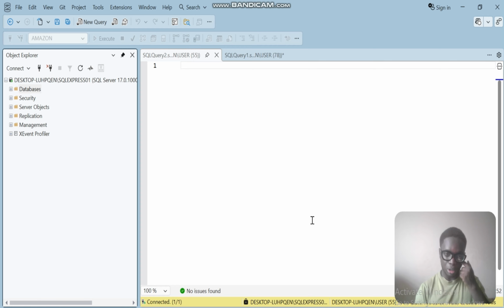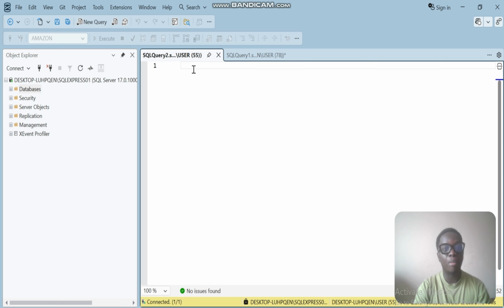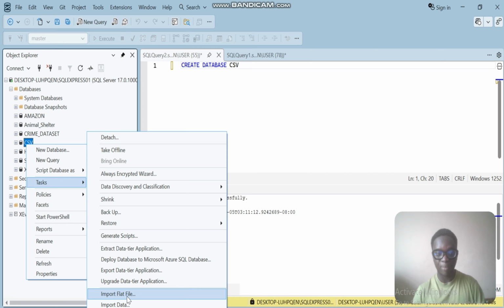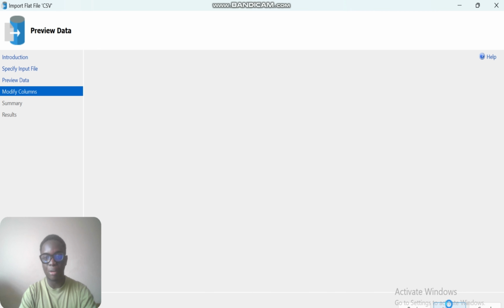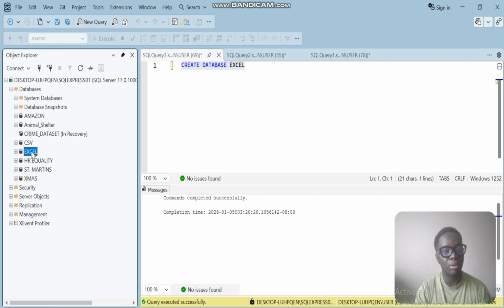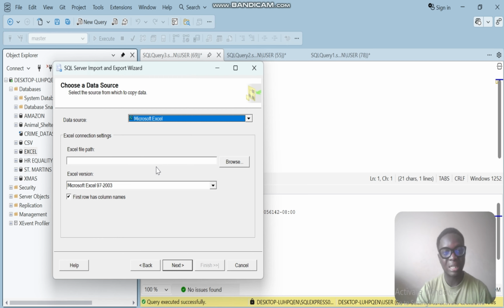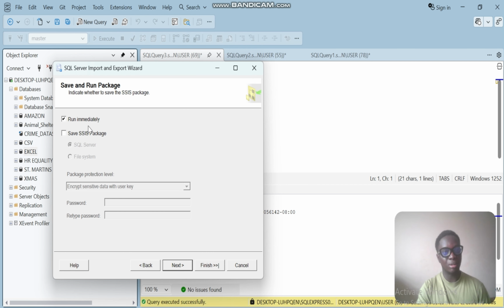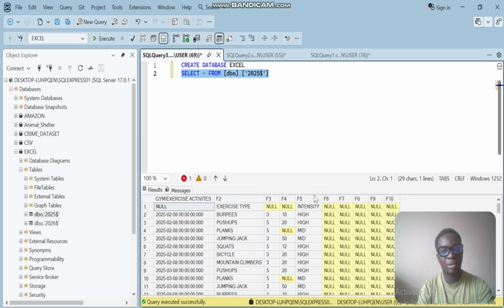Most People Import Excel into SQL Server the Wrong Way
Importing data shouldn't be a headache. In this tutorial, I'll show you the exact steps to import both Excel and CSV files into SQL Server Management Studio (SSMS) using the best wizards for each!

What’s inside: Did you know that CSVs and Excel files require different import processes for the best results? I'm breaking down the "Import Flat File" wizard for CSVs and the "Import and Export Data" wizard for Excel workbooks. No more data type errors or truncated strings!